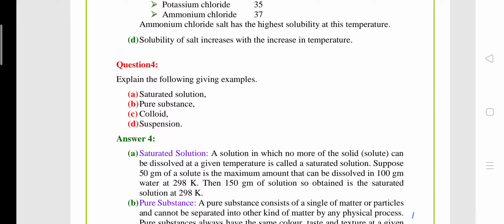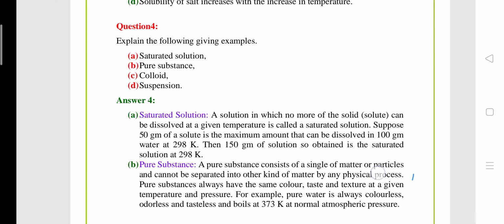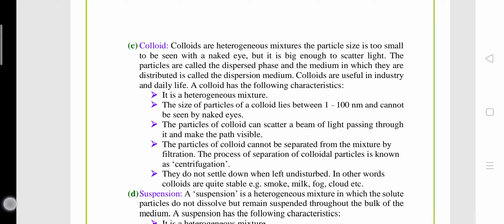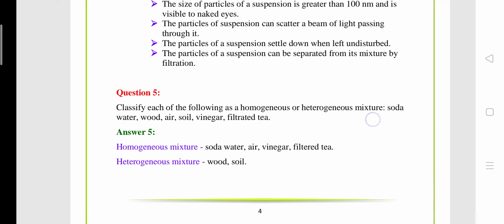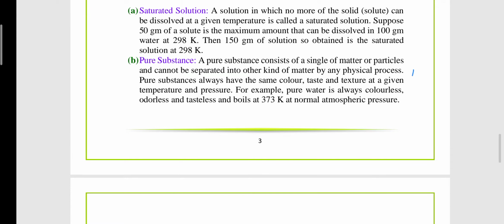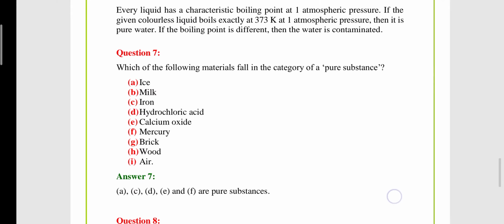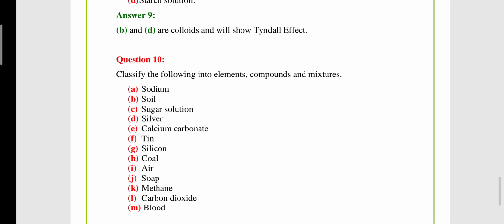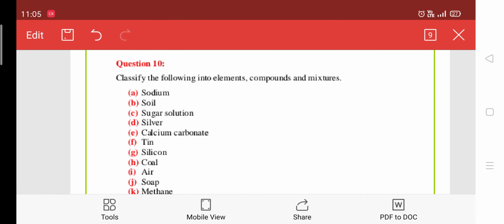Class 9 sci ch2 solution part 4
Exercise questions explanation